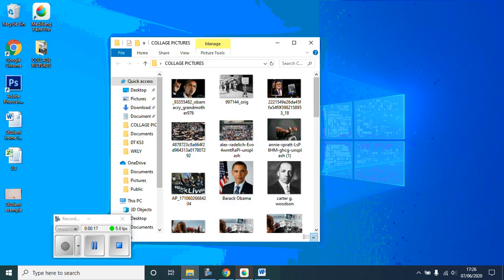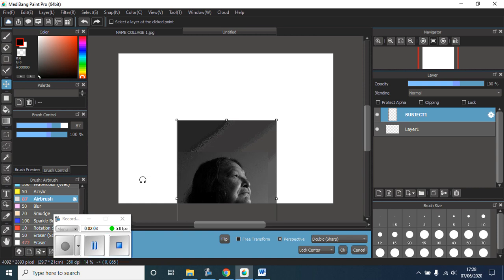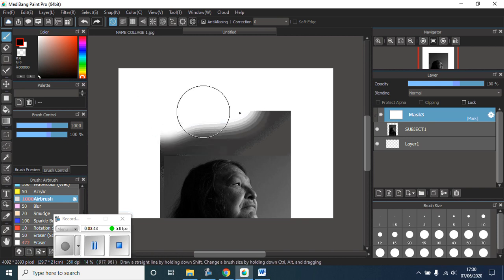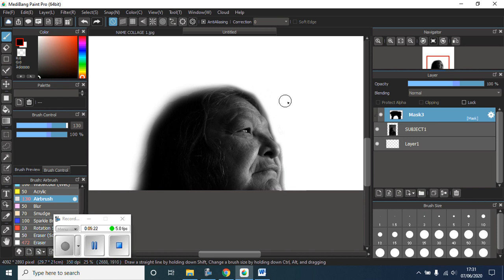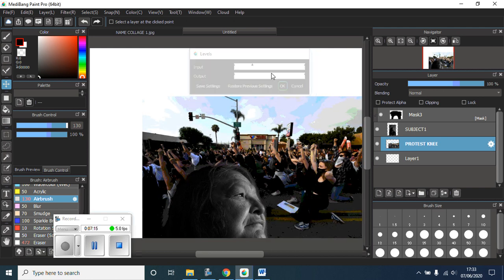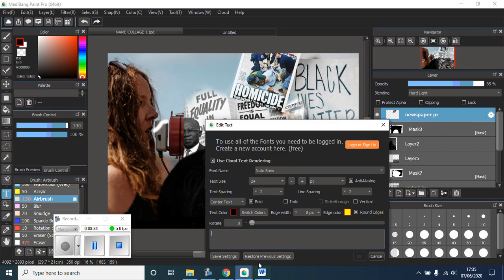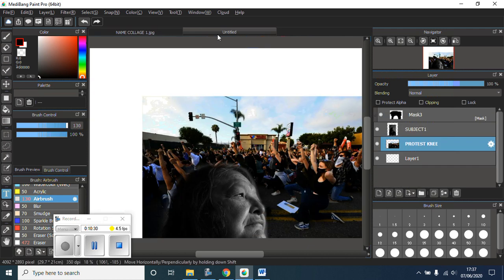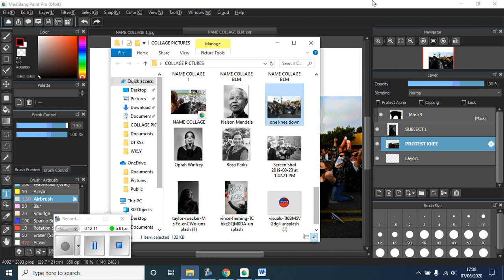How to make a collage on MediBang Paint